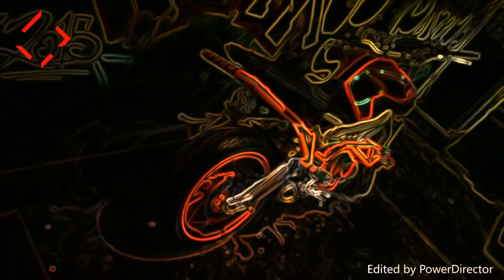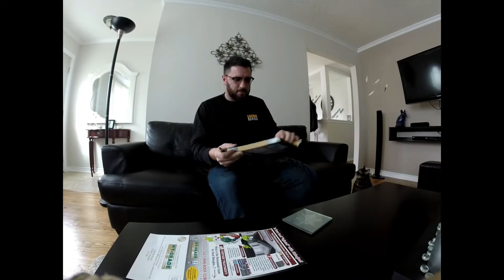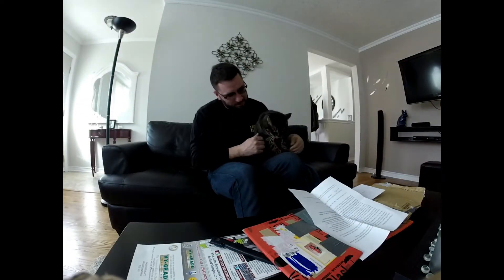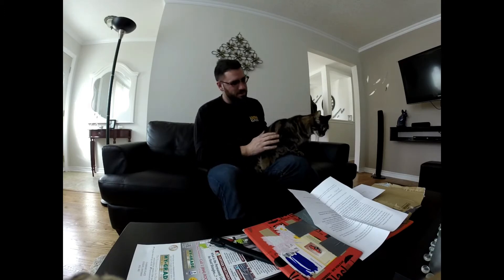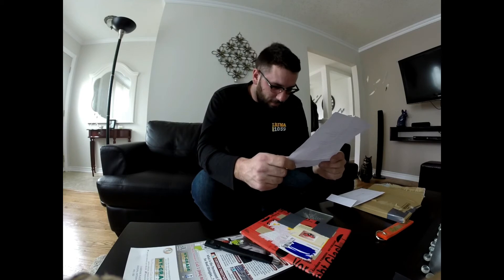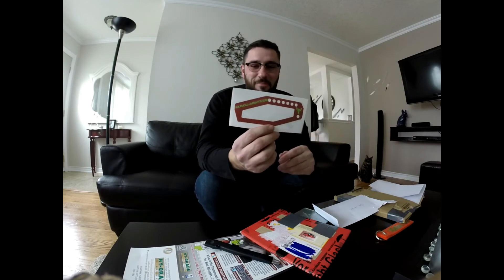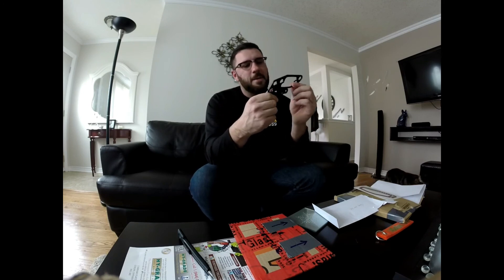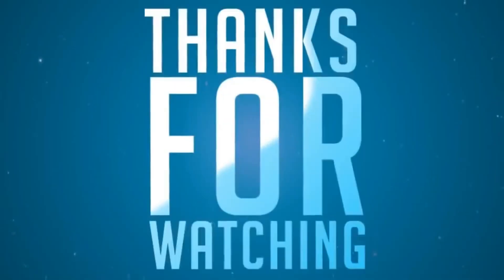Package From Germany!!! From Pyro MT-09 Yamaha Fz-09 Mt-09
Heres a link to Pyro MT-09... Check him Out